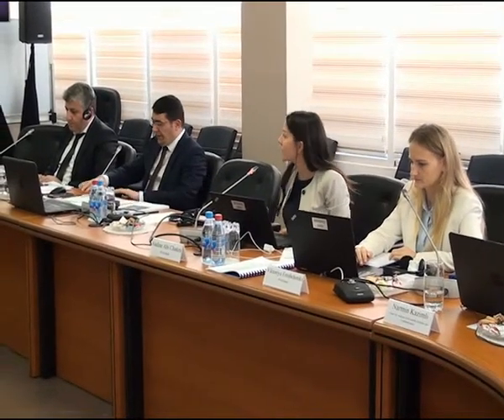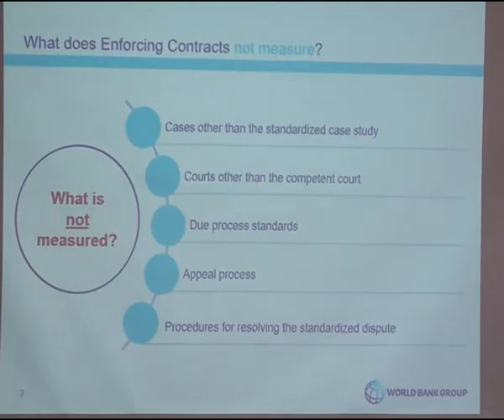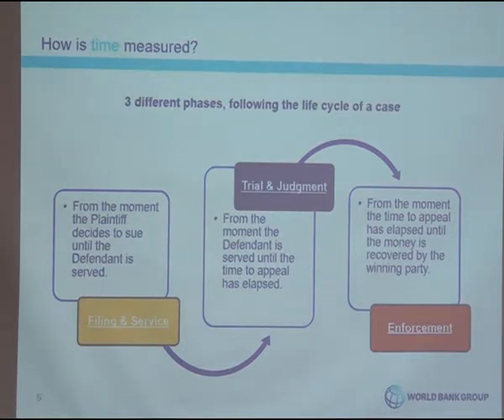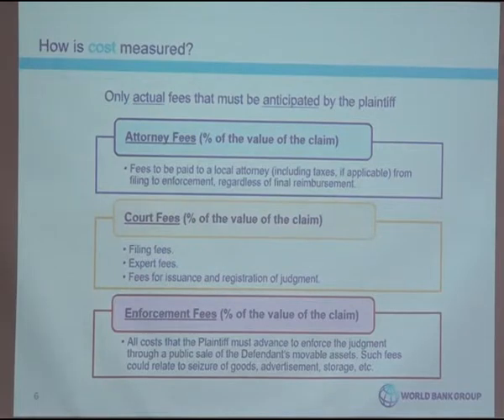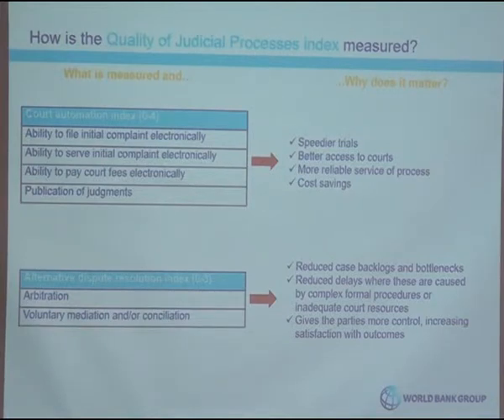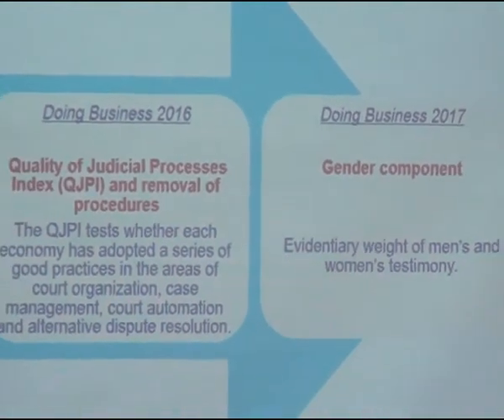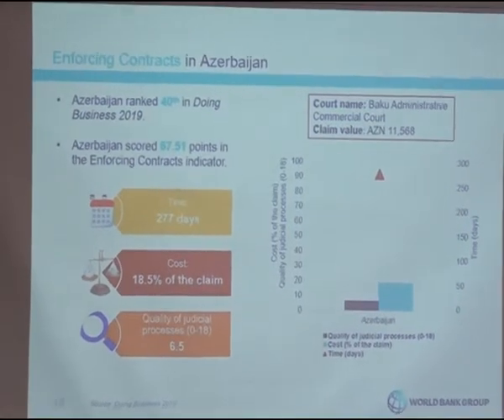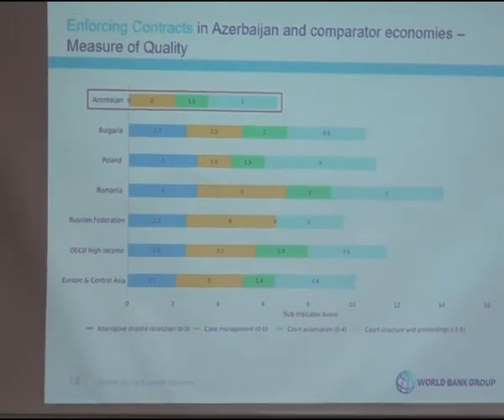Doing Business metodologiyası üzrə təlim, Müqavilələrin icrası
29-30 aprel 2019-da Dünya Bankının Doing Business hesabatı üzrə ekspertləri İqtisadi İslahatların Təhlili və Kommunikasiya Mərkəzində Biznes mühiti və beynəlxalq reytinqlər üzrə Komissiyanın işçi qruplarının nümayəndələrinə Doing Business hesabatının metodologiyası istiqamətində təlimlər keçirib.